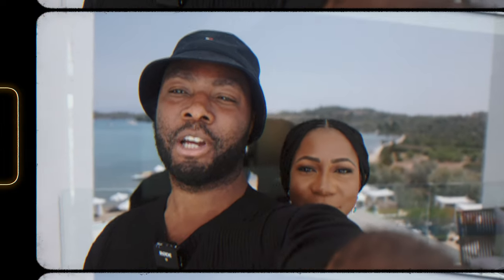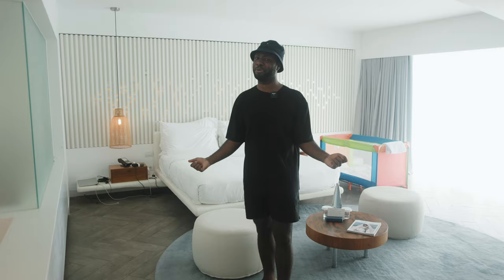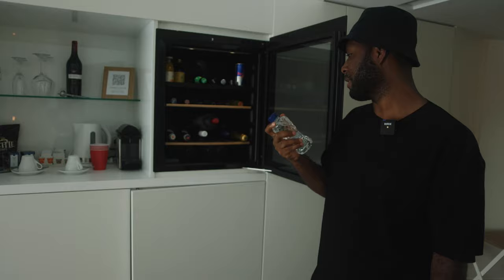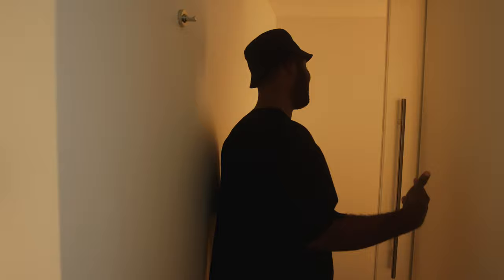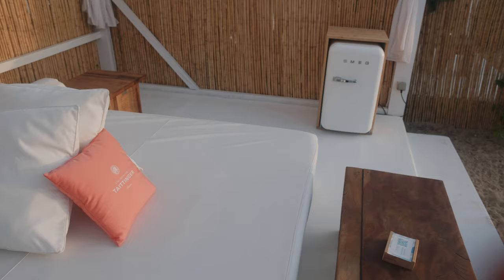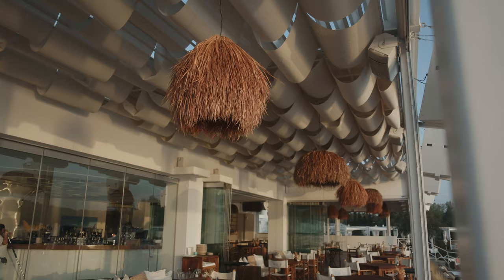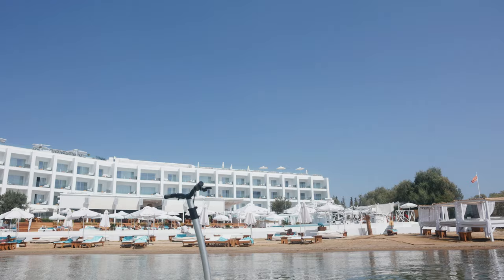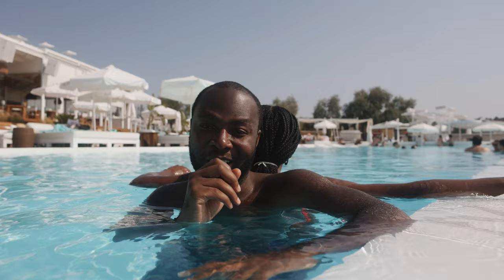GREECE - THE CLEAREST WATER IN THE WORLD! | A GUIDE TO WHY YOU NEED TO VISIT HERE | PORTO HELI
We have probably found the most beautiful hidden gem place in all of Greece. And we just had to share it with you.
So we all know Greece for its many islands and hot places like Santorini, Mykonos, Milos etc but by far the most underrated and beautiful place has to be Porto Heli which is actually a part of Athens albeit it will take you 3 hours to drive from Athens airport.  Enjoy and let us know what you of here.

↠↠My Equipments↞↞

Main lens
Wide Angle lens
Cinematic Lens